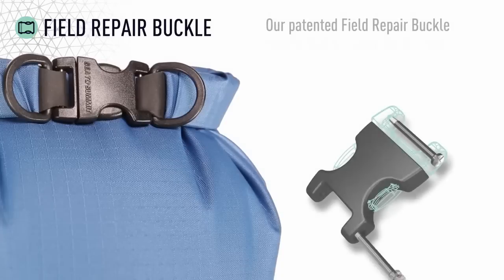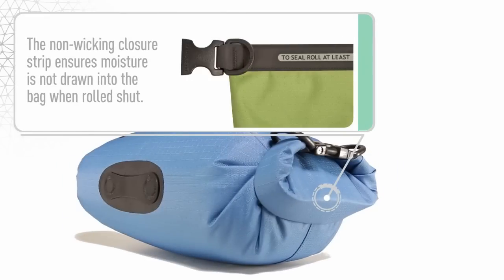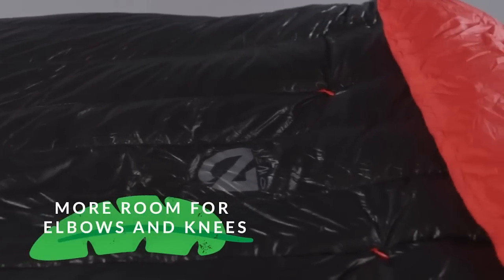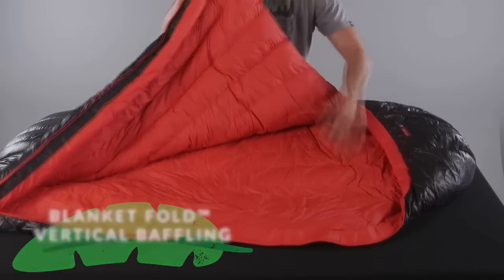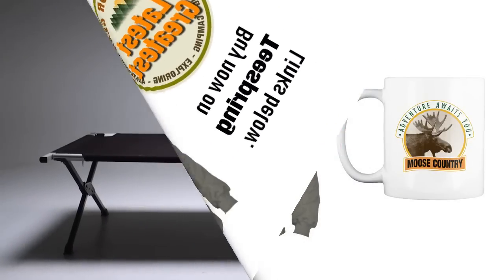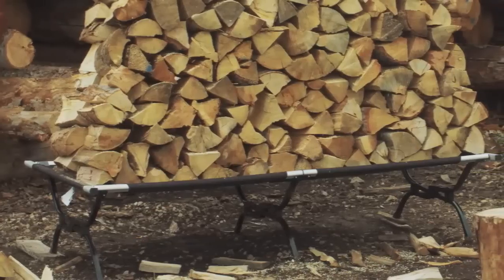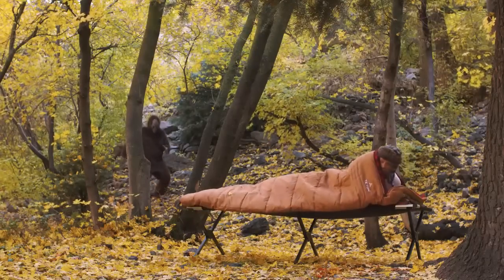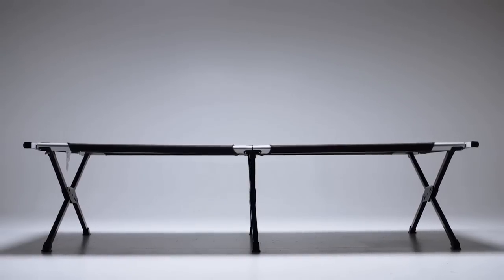Awesome Gear for Camping, Backpacking and Hiking #21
Links to the products shown in the video:

Sea to Summit Big River Dry Bags:
at Amazon
NEMO Men's Riff Insulated Down Sleeping Bags:
at Amazon